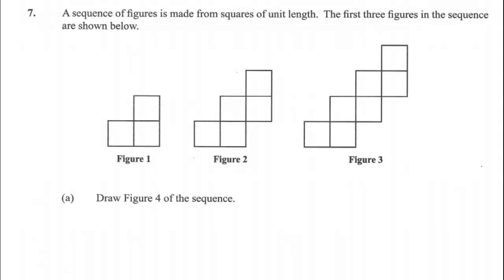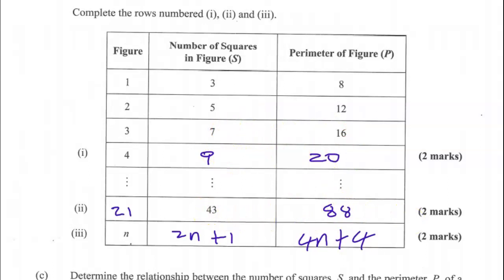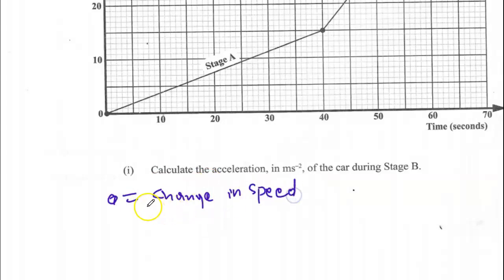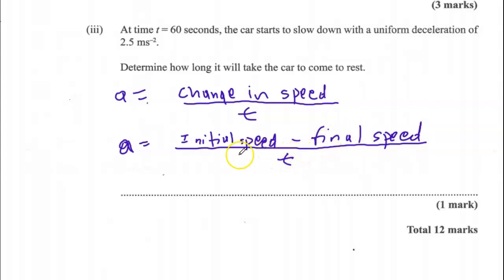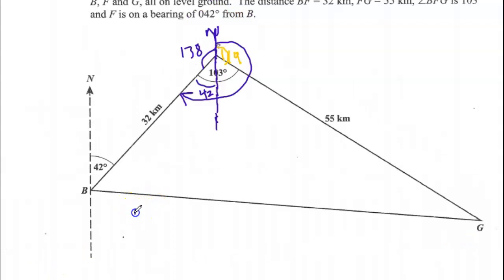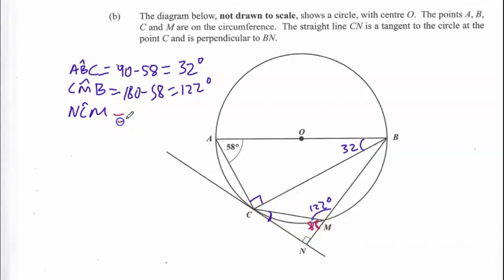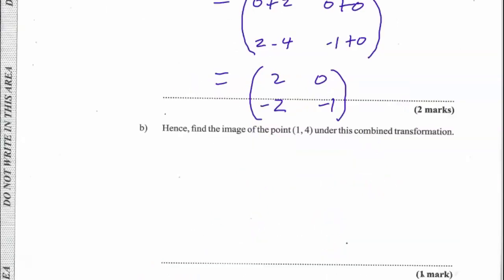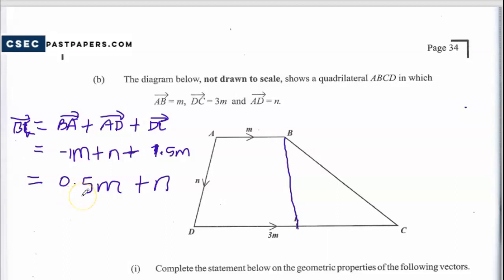June 2018 CSEC Mathematics Exam: Fully Worked Solutions: Part Two: Questions 7 to10: Adobe Math Lab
Fully worked solutions for June 2018 CSEC Mathematics Exam.
adobe mathlab
Adobe MathLab
adobe matlab
Adobe mathlab
solving equations
csec past papers
consumer arithmetic
Adobe Mathlab
Adobe Mathlab
csec math
cape math
circle theorem
sine rule
cosine rule
angles in a circle
how to
how to solve exponential equations
exponential equations
pie chart
modulus equations
adobe mathlab
Adobe Mathlab
Adobe MathLab